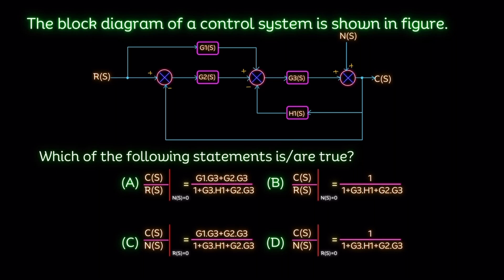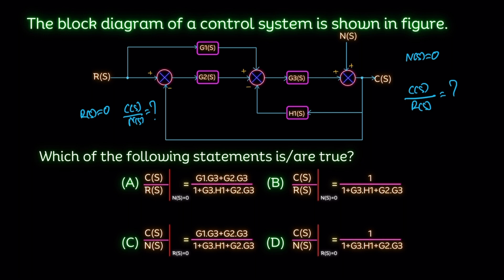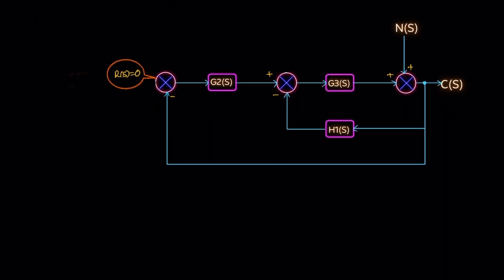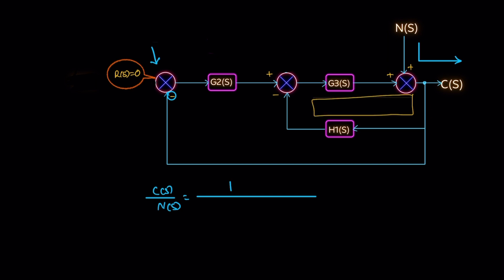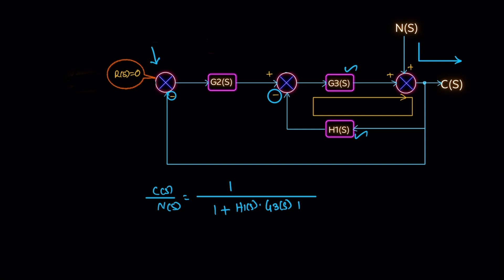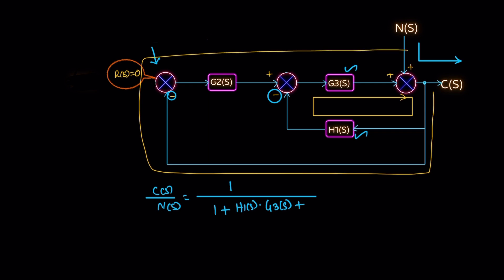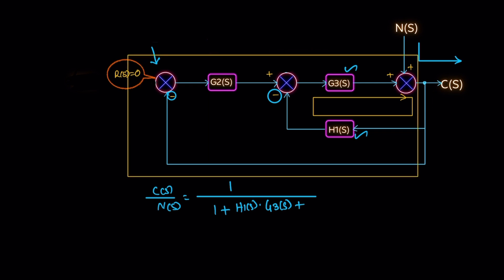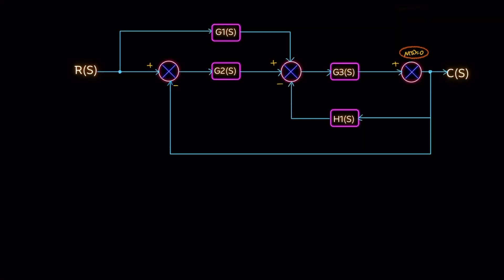BLOCK DIAGRAM REDUCTION (SHORTCUT METHOD) - 4 ( ENGLISH)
This video explains on Block Diagram Reduction Technique Video Lecture from Chapter Block Diagram of Control Systems for Instrumentation, Electronics & Electrical Engineering Students.